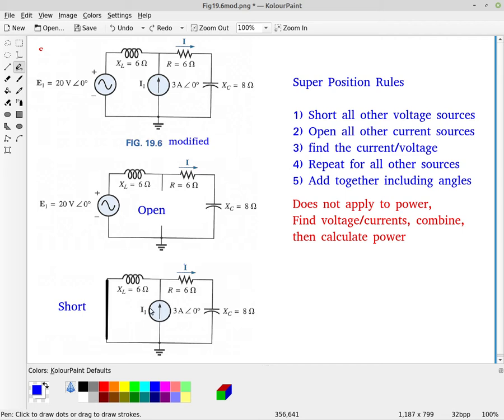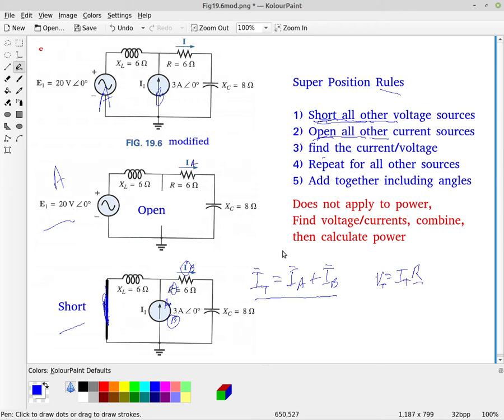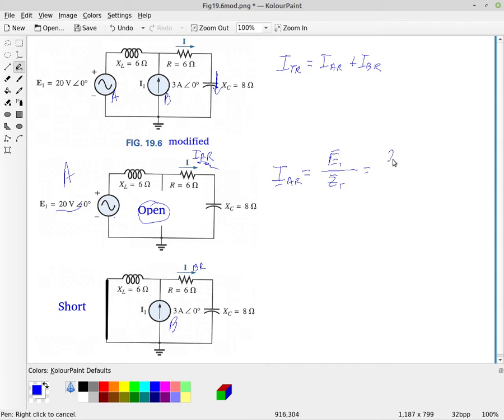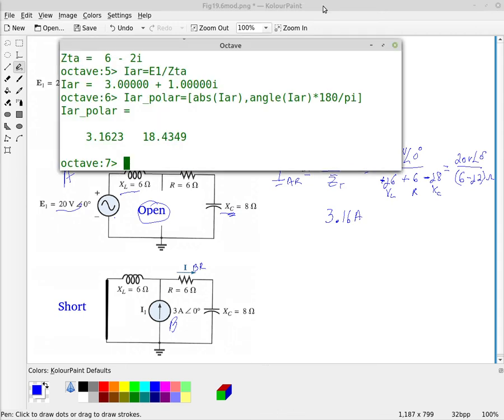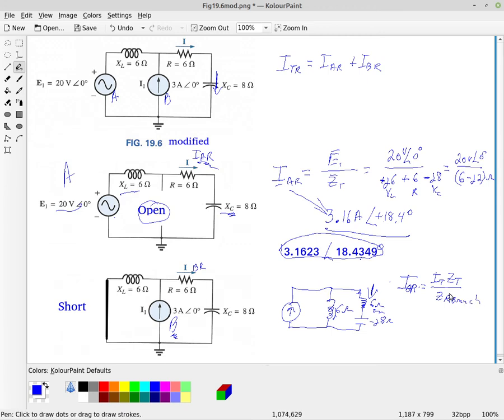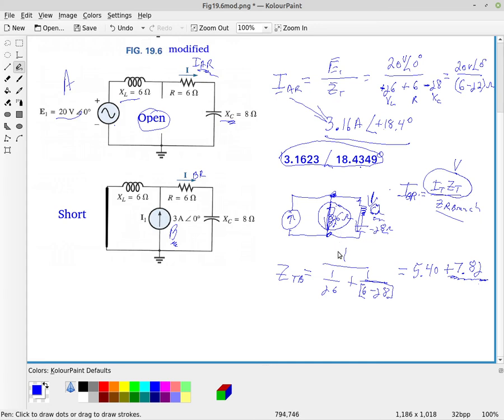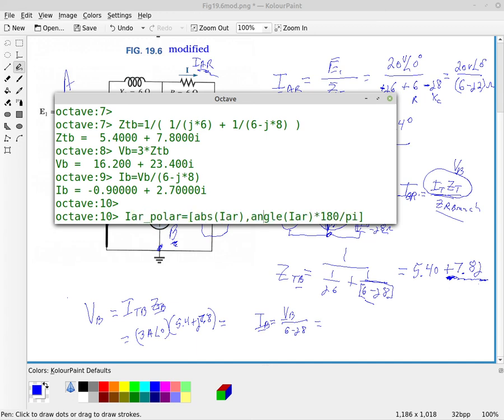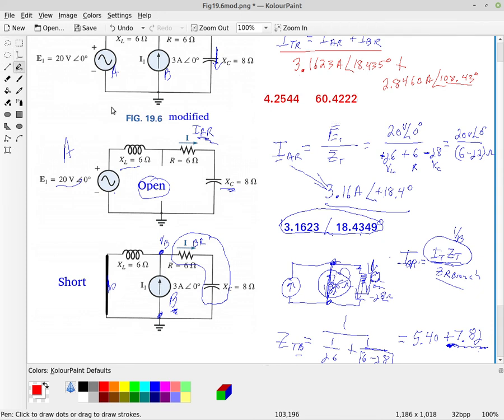acsp21 Super Position